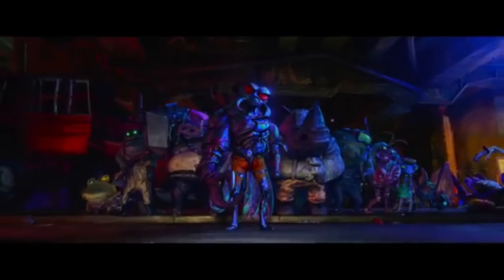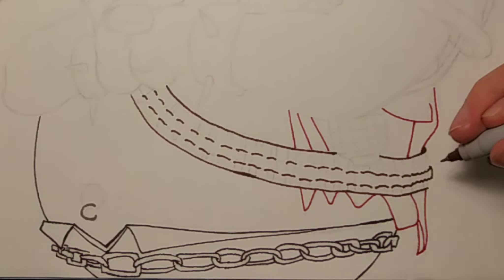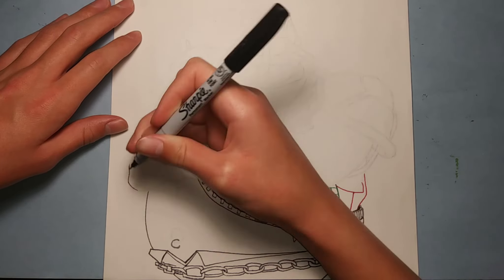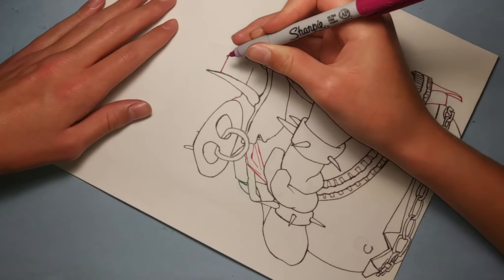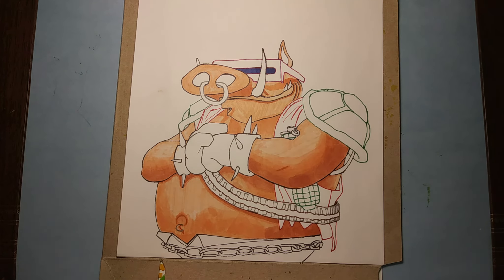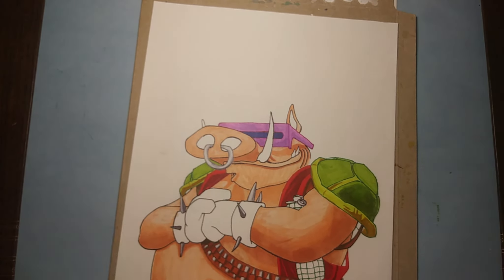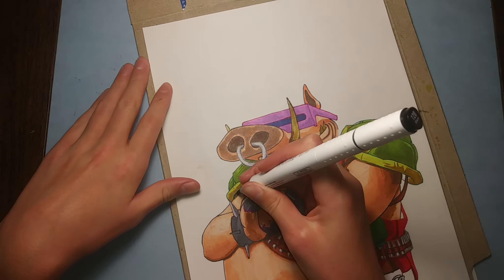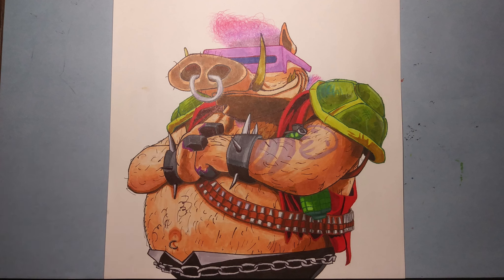How to Draw Bebop | TMNT Mutant Mayhem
How to draw Bebop from Teenage Mutant Ninja Turtles: Mutant Mayhem.